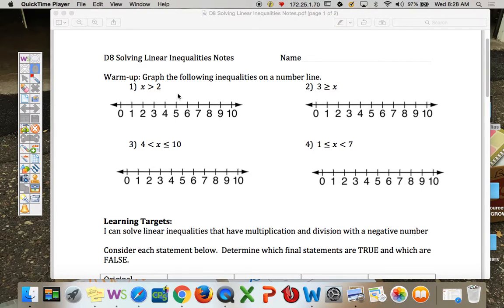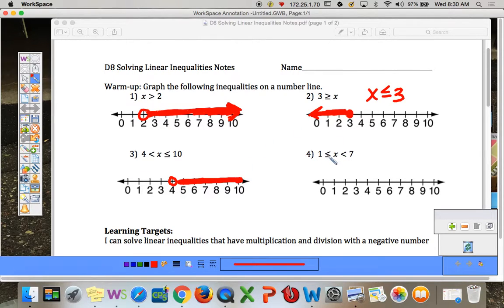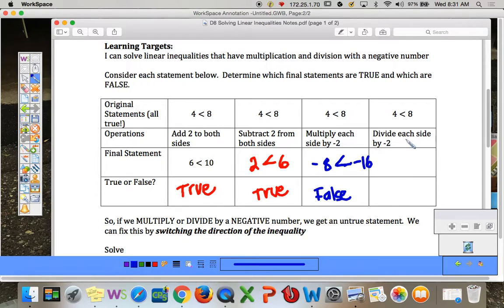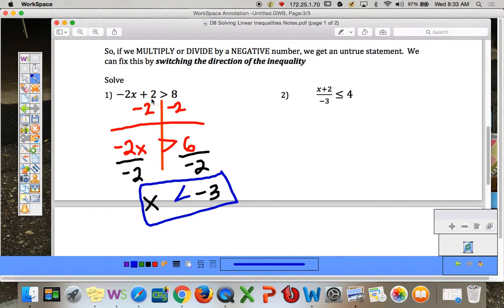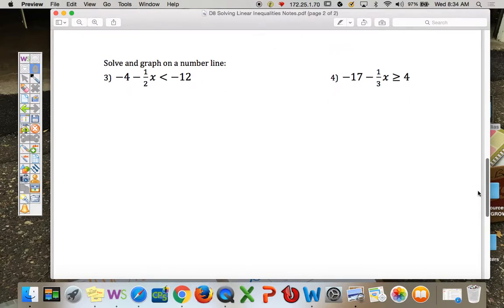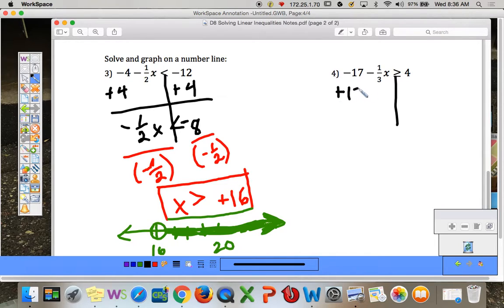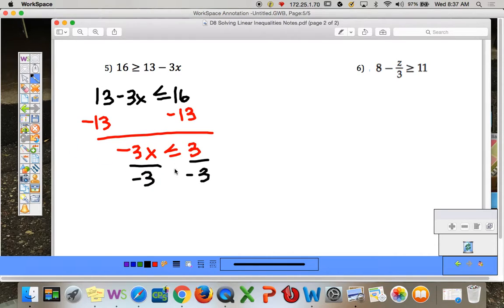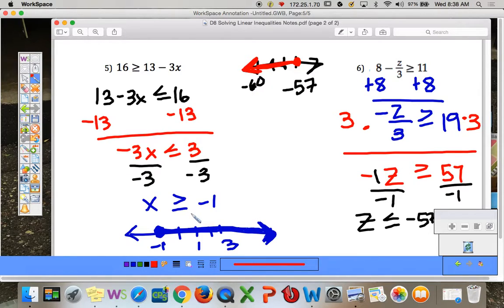D8 Solving One Dimensional Inequalities Day 2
Multiplying and Dividing by a Negative